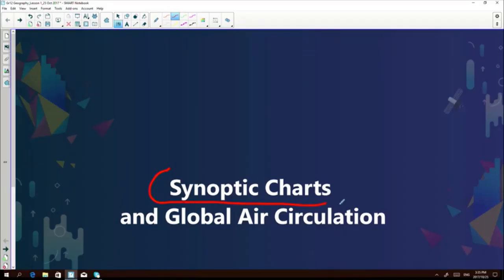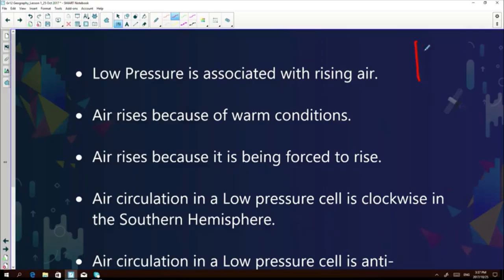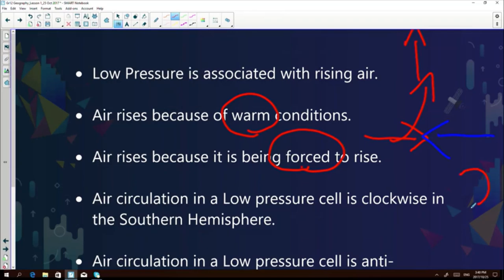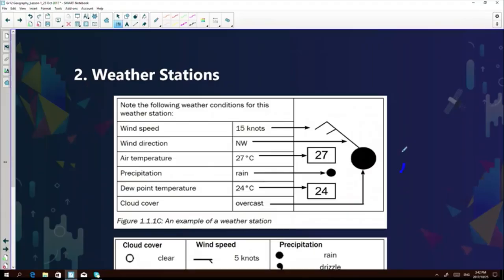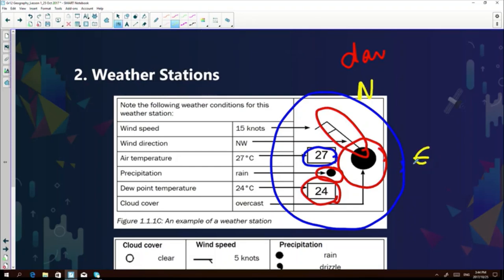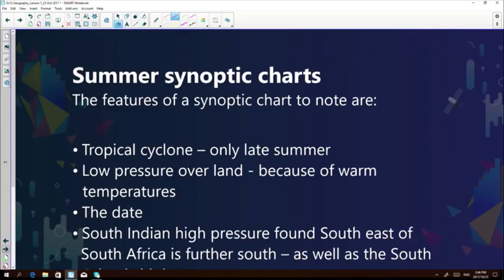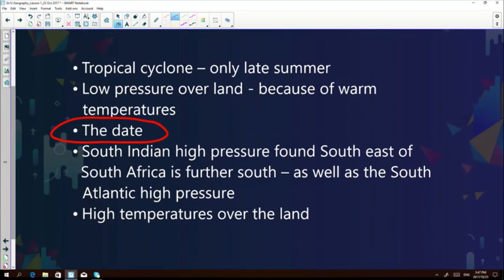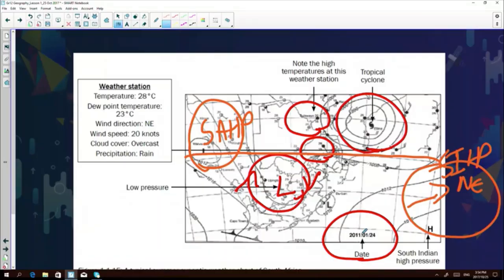Mind the Gap - Geography: Grade 12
In this lesson on climatology, we focus on synoptic charts and global air circulation